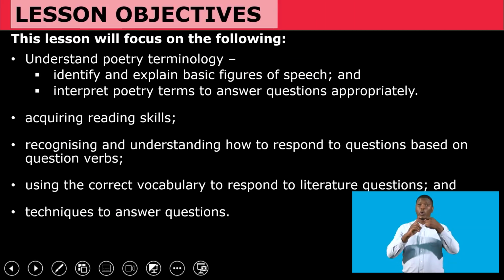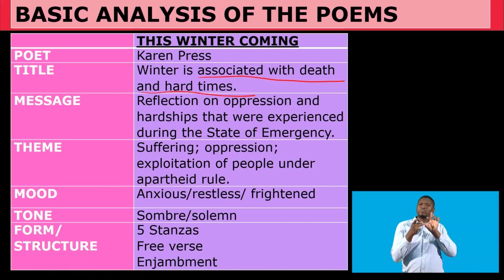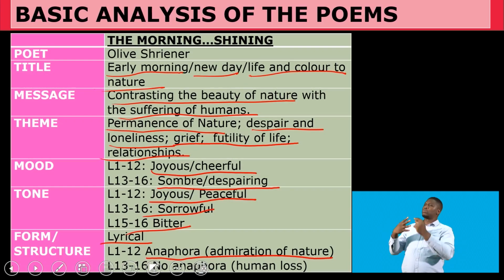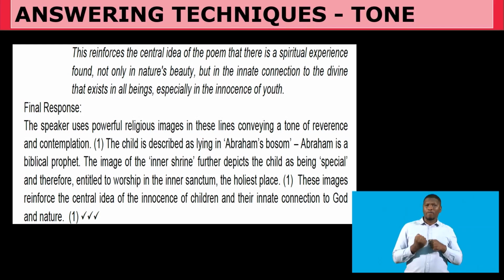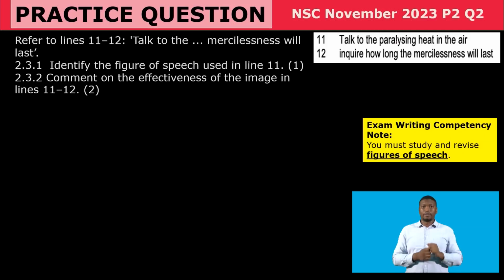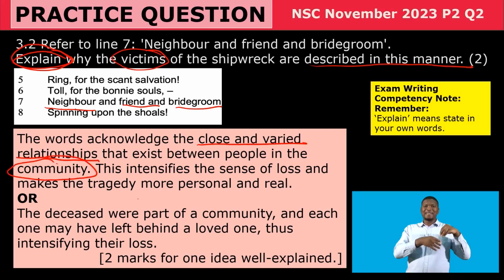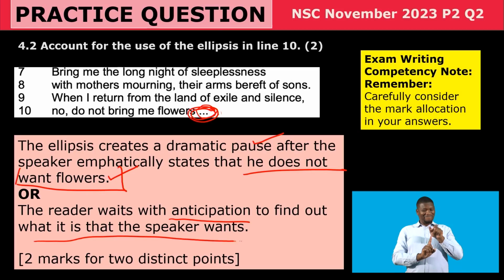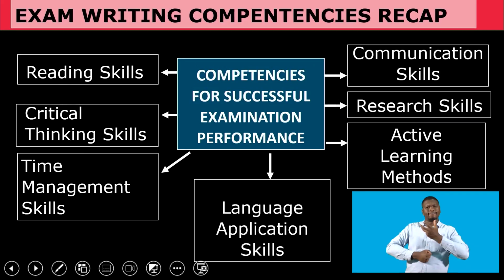English HL Poetry Contextual Questions